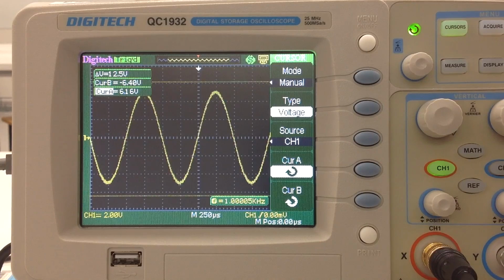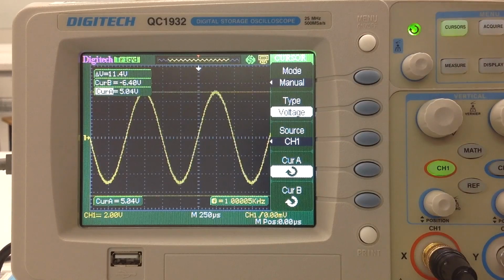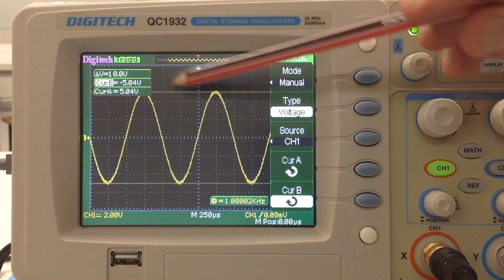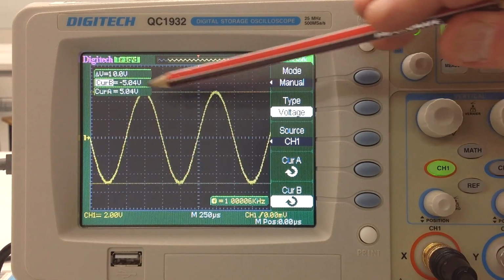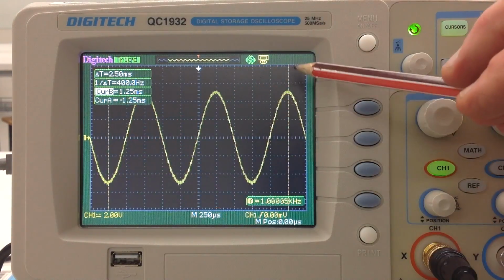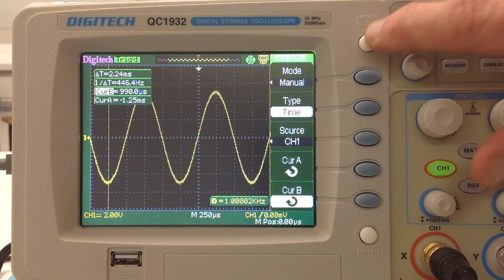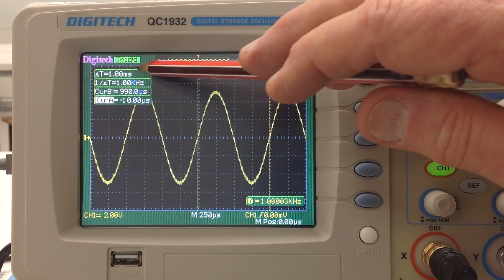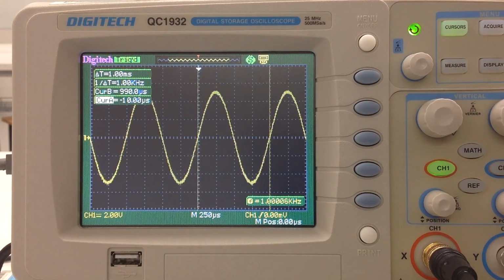300829 Physic2 Prac1 Video4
This video is about 300829 Physic2 Prac1 Video4